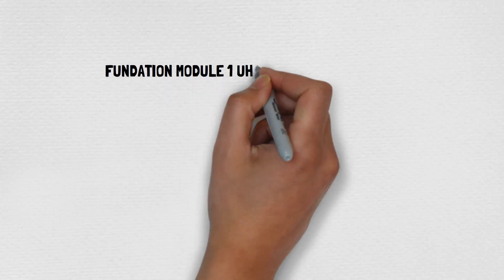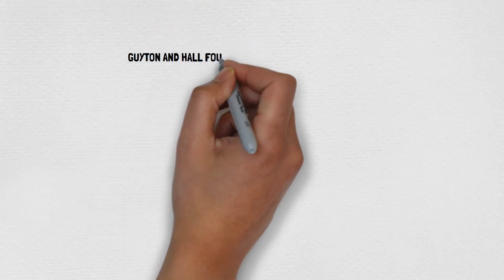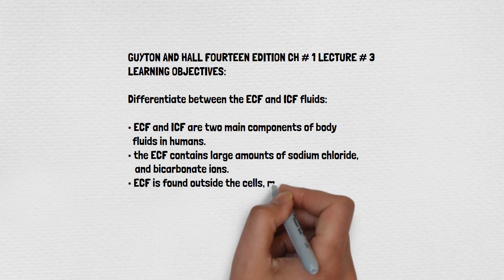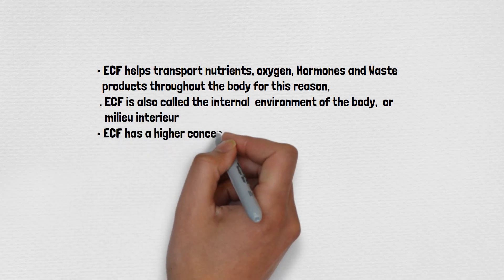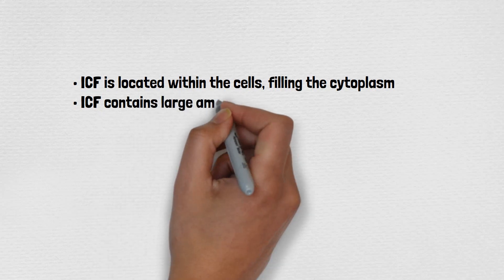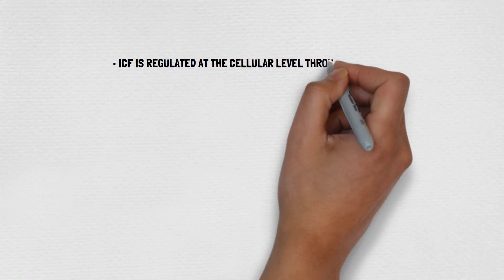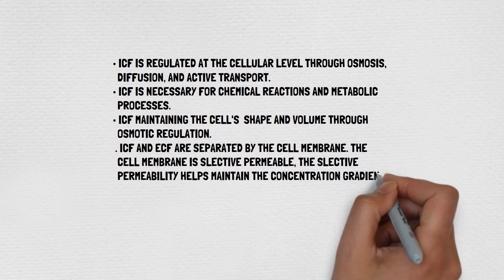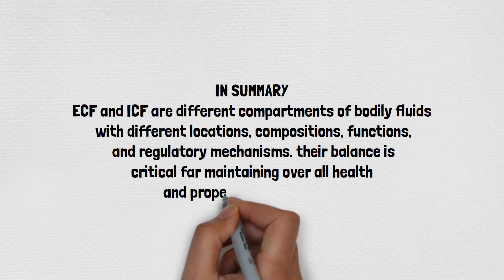Differentiate between ECF and ICF .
FOUNDATION MODULE 1 UHS MODULAR
INTEGRATED UNDERGRADUATE CURRICULUM PHYSIOLOGY
DR.M ASHRAF THIND
SENIOR DEMONSTRATOR SHEIKH ZAYED MEDICAL COLLEGE
PHYSIOLOGY DEPARTMENT
FOUNDER & CEO OF DOCTER SHEEN.COM  MEDICAL
  SUPERFAST   SIMPLIFIED    PHYSIOLOGY    VIDEO   LECTURE   NOTES
GUYTON AND HALL FOURTEEN EDITION CH # 1
                             LECTURE # 3
ECF (extracellular fluid) and ICF (intracellular fluid) refer to the two main fluid compartments within the human body. They are distinct in terms of their locations, compositions, and functions.

Location:

ECF (Extracellular Fluid): ECF is found outside the cells and includes fluid in the blood (plasma) and the interstitial fluid that surrounds cells in tissues.
ICF (Intracellular Fluid): ICF is located within the cells, occupying the space within cell membranes.
Composition:

ECF (Extracellular Fluid): ECF contains electrolytes such as sodium, chloride, and bicarbonate, as well as nutrients, oxygen, and waste products. Plasma, the liquid component of blood, is part of ECF and also contains proteins.
ICF (Intracellular Fluid): ICF also contains electrolytes, but the concentrations of specific ions differ from those in the ECF. Potassium is the primary intracellular cation, while sodium is more abundant in the extracellular space. Additionally, ICF contains various proteins, amino acids, and other cellular components.
Volume:

ECF (Extracellular Fluid): ECF constitutes about one-third of the total body fluid. Plasma accounts for a smaller portion, while interstitial fluid makes up the majority of ECF.
ICF (Intracellular Fluid): ICF makes up about two-thirds of the total body fluid, representing the majority of the body's water content.
Function:

ECF (Extracellular Fluid): ECF plays a crucial role in transporting nutrients, oxygen, and waste products throughout the body. Blood plasma is involved in maintaining blood pressure, while interstitial fluid facilitates nutrient and gas exchange between blood vessels and cells.
ICF (Intracellular Fluid): ICF is essential for cellular processes, including energy production (e.g., glycolysis and cellular respiration), maintaining cell shape, and serving as a medium for intracellular chemical reactions. It also helps regulate cell volume.
Regulation:

ECF (Extracellular Fluid): ECF volume and composition are regulated by various physiological mechanisms, including the kidneys (through urine production), the cardiovascular system (blood pressure regulation), and the respiratory system (acid-base balance).
ICF (Intracellular Fluid): Cellular processes, such as active transport, maintain the balance of ions and other substances within the intracellular environment. Cellular integrity is crucial for maintaining the proper functioning of intracellular processes.
Understanding the distinctions between ECF and ICF is important for comprehending the body's fluid balance, electrolyte distribution, and overall physiological functions. Maintaining the appropriate balance between these compartments is vital for normal cellular function and overall health.